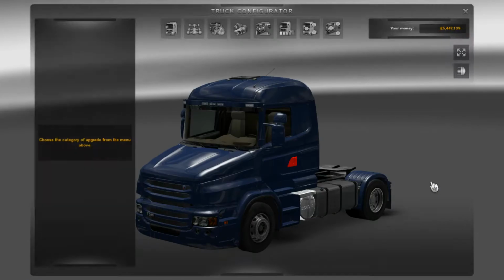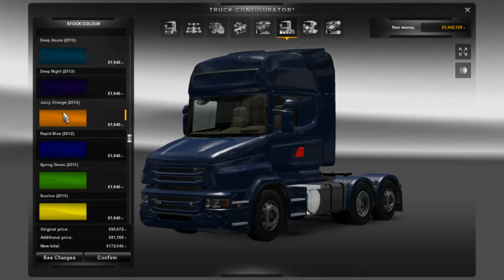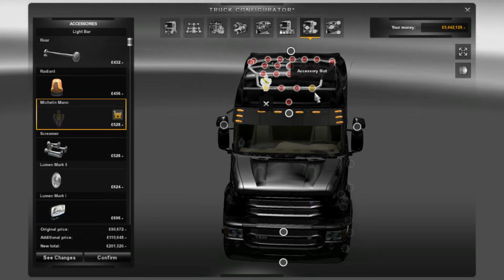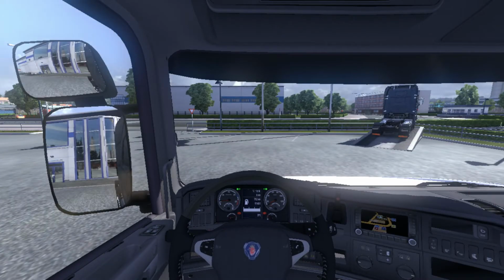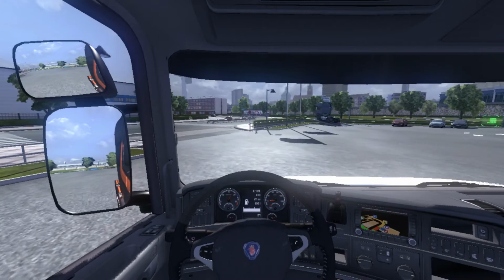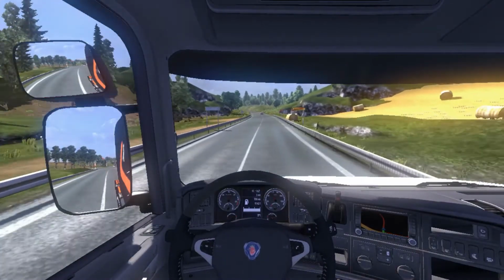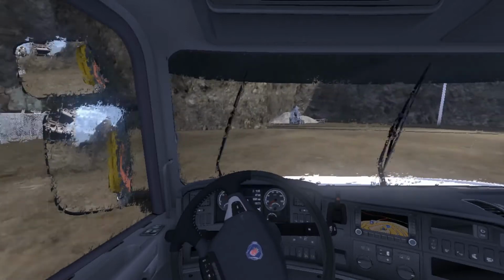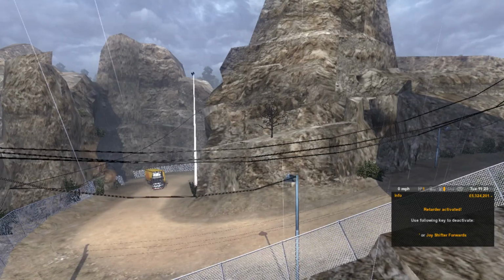ets2 mod spotlight SCANIA T-SERIES! #1 + download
DESCRIPTION
In this weeks euro truck mod spotlight I try out one of the best mods I have seen in a while, It also happens to be my favourite truck! the scania t-series

Mods can change your default game files and maybe even break your game which would then need a whole new installation so we fully recommend that before installing any mods be sure to make a backup of your original game files beforehand.

EXTRA DETAILS
Want more mods? need some mod support? or simply just want to be part of our community? then come and join us:

CREDITS
All music composed by me for the video